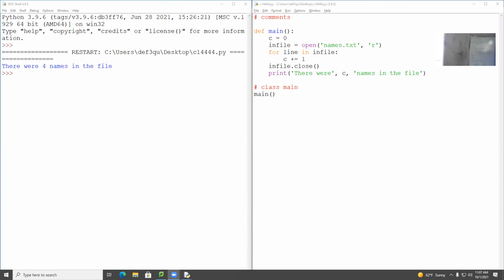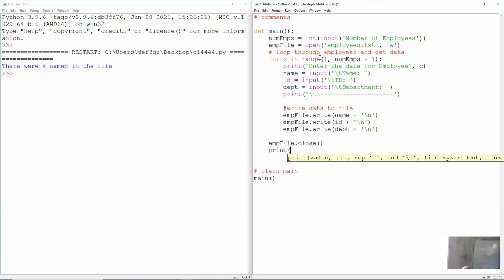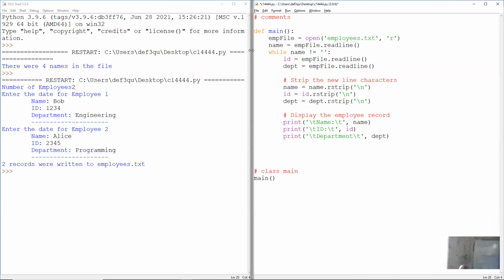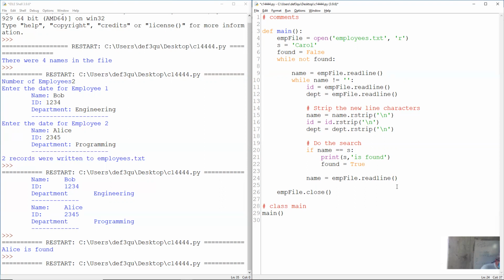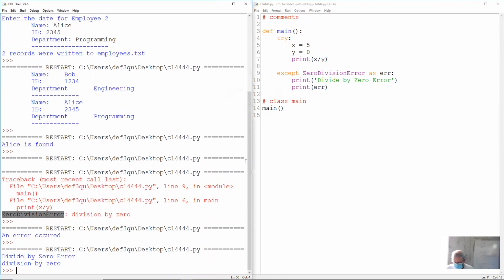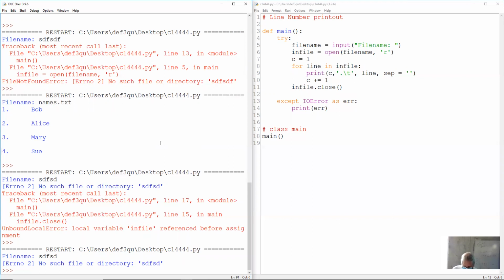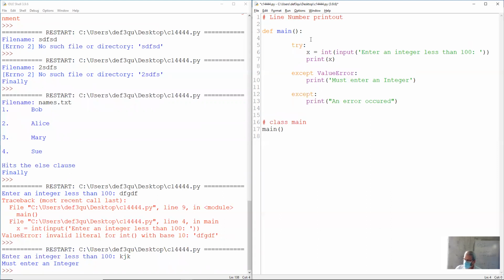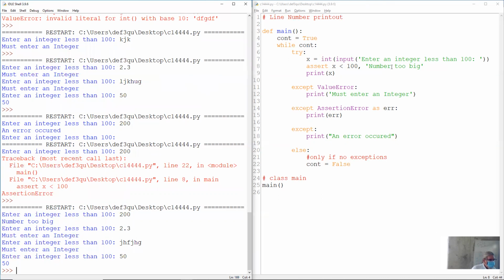Python Class 10-1